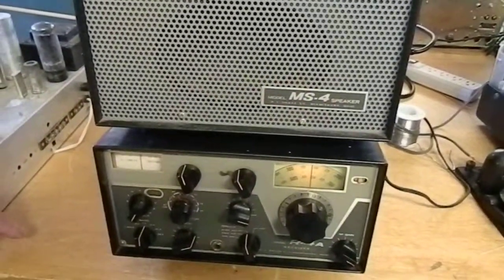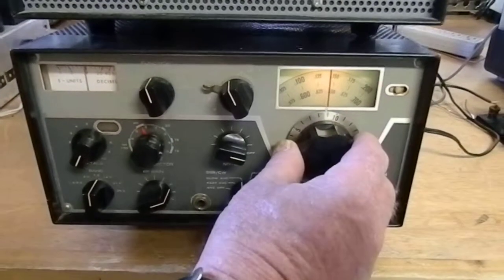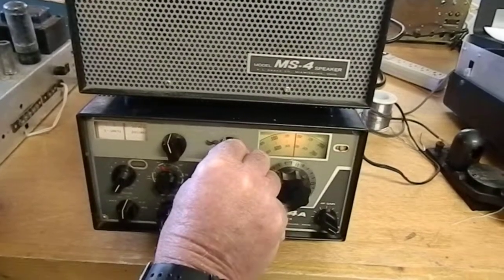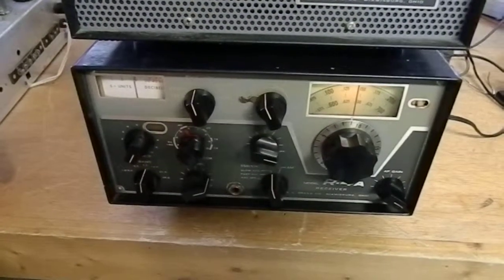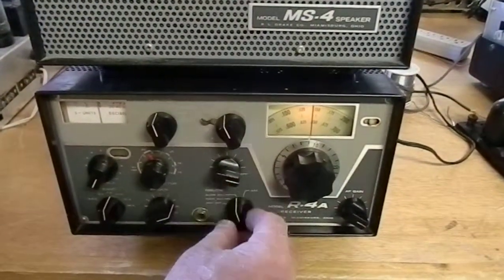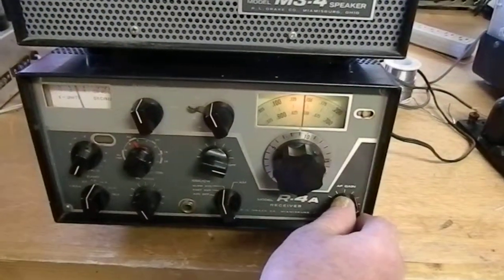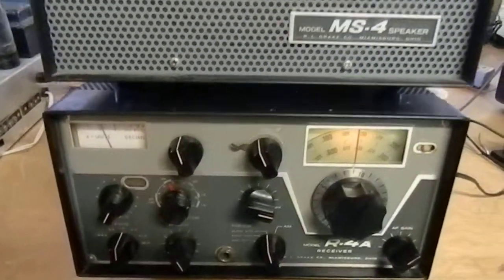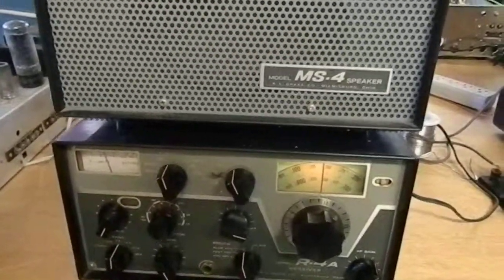DRAKE R-4A HAM BAND RECEIVER AND MATCHING MS-4 DRAKE SPEAKER